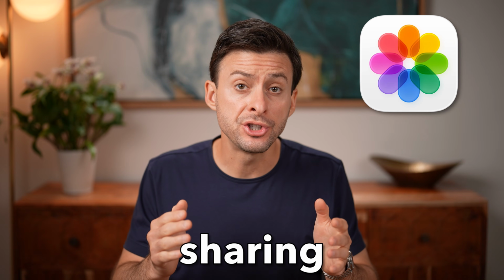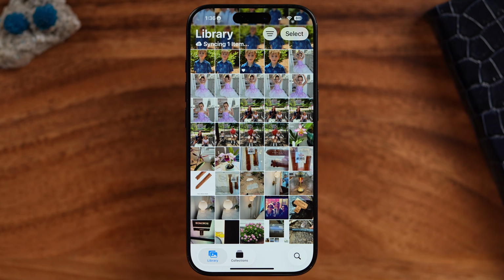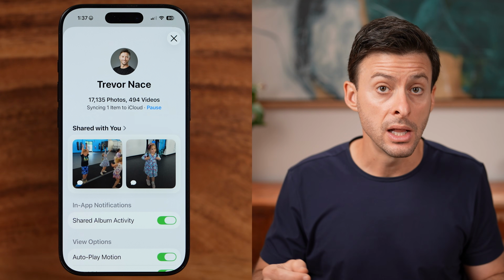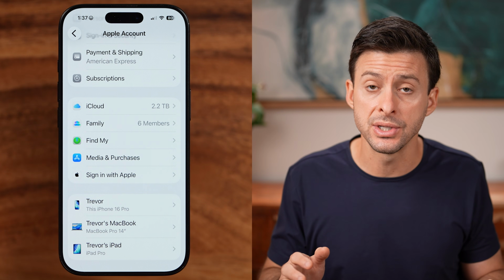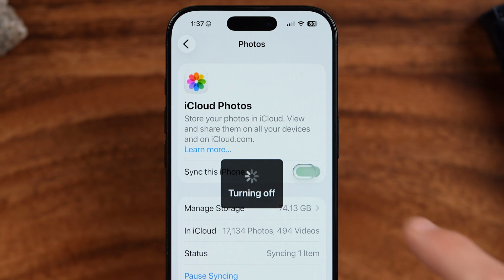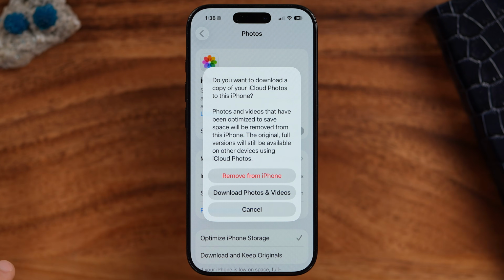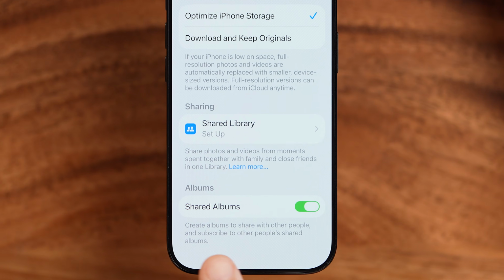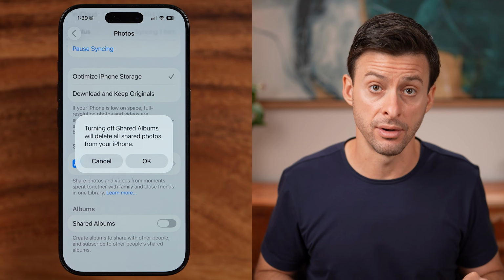Stop Your iPhone Photos From Automatically Sharing To Other Devices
In this video, I'll show you how to turn off your iPhone photos from automatically being shared to other devices like your iPad or Mac computer.